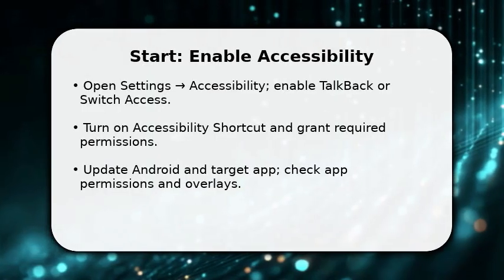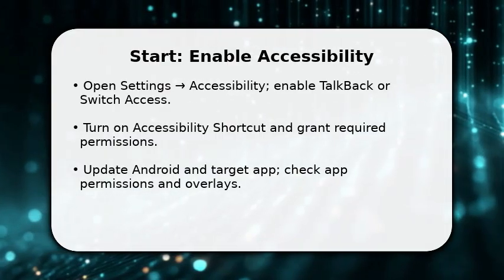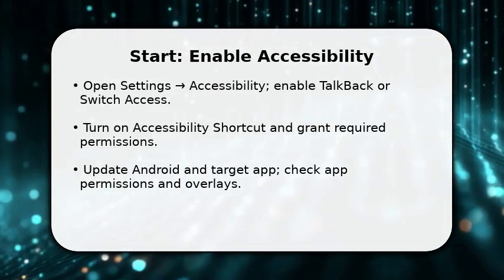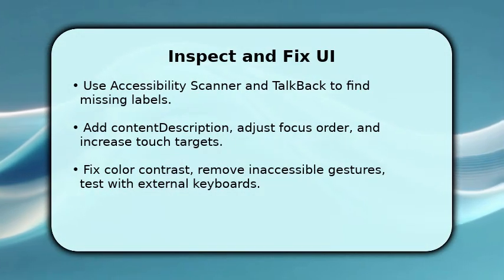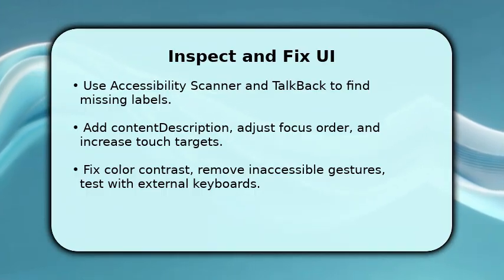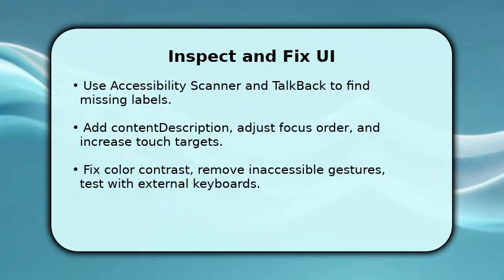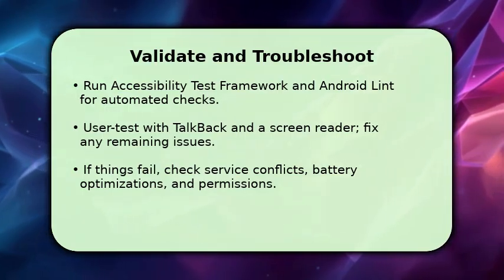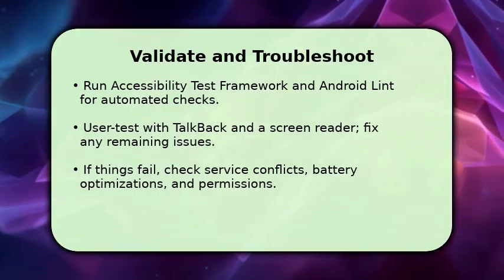How to Fix Accessibility Android - Easy Guide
How to Fix Accessibility Android - Easy Guide | 🔒 Surfshark VPN Deal — Stay private and secure. $1.99/mo + 3 Months Free ▸

Discover the essential steps to enhance accessibility on Android devices. This easy guide walks you through adjusting settings, installing necessary apps, and customizing your device for a more inclusive experience.

Android Accessibility Guide, Accessible Settings On Android, Enable Screen Readers For Android, Adjust Volume Control In Android, Customize Your Android Device For Better Accessibility, Assistive Technologies on Mobile Phones, Navigating Android With Assistance Tools, Improve Touch Sensitivity in Android Devices, Android Settings for Visually Impaified Users, Accessible Apps and Widgets On Android